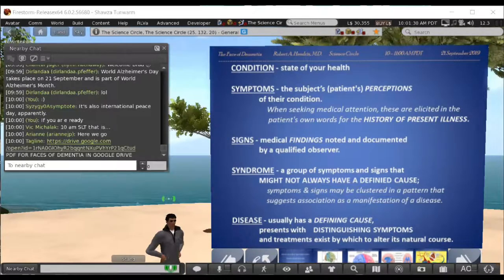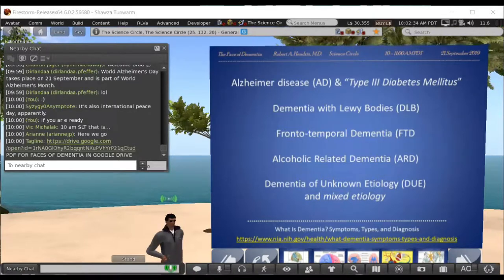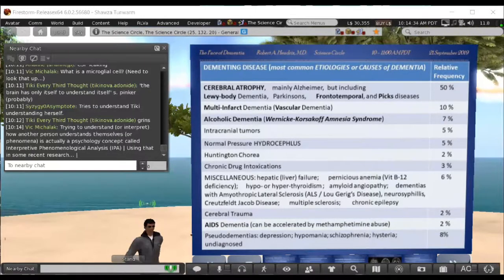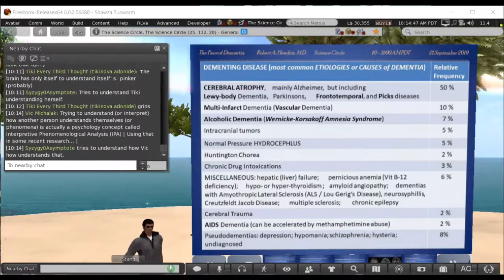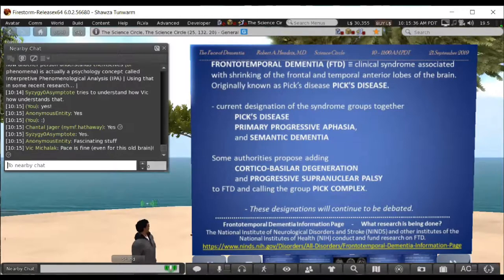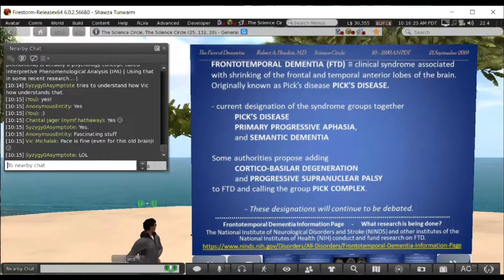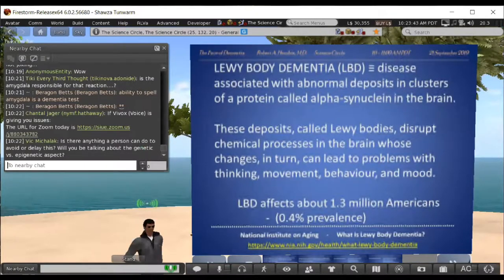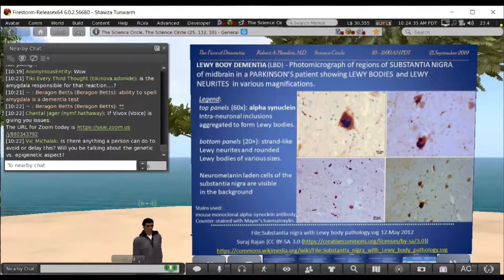Robert A. Hendrix - The Face of Dementia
Robert A. Hendrix presents "The Face of Dementia".